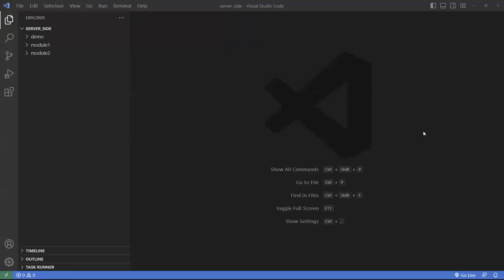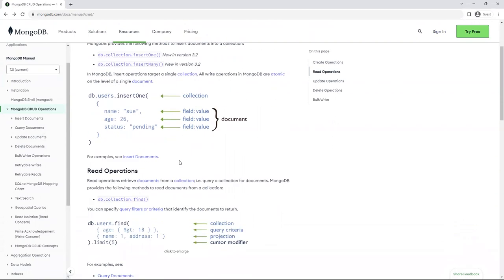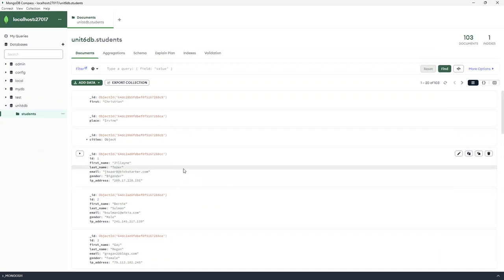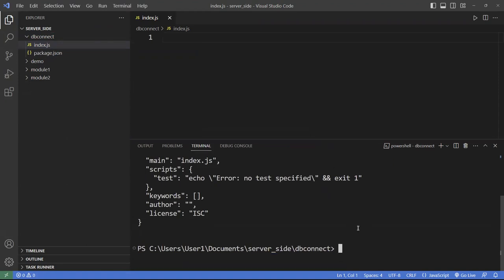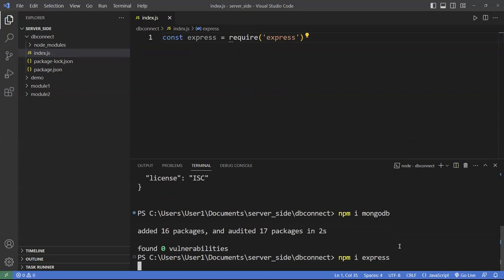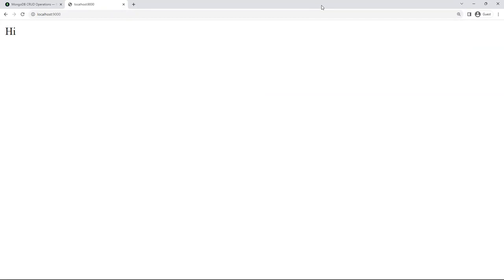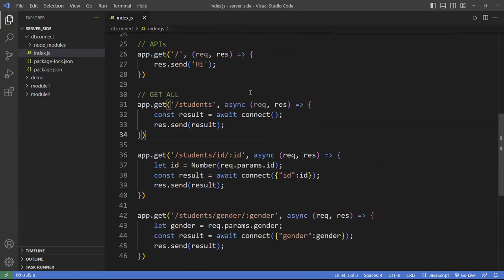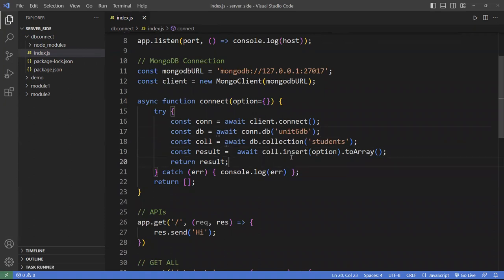Connecting to MongoDB in Node.js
⭕ Overview
Hello, this is Christian. In this video, we're going to connect to a MongoDB database system using the MongoDB library for Node.js. Before we dive into the coding, let's review the CRUD operations (Create, Read, Update, Delete) for MongoDB, which are essential for interacting with the database.

We'll start by visiting the MongoDB documentation website, where you'll find detailed explanations and examples for each CRUD operation. The left navigation menu provides links to perform operations like insert, select (query), update, and delete.

In this session, I'll demonstrate how to use JavaScript functions to perform these operations. If you need a refresher, all the information is available on the MongoDB documentation site.

Before we begin coding, ensure that MongoDB is running on your system. We'll use MongoDB Compass, a graphical interface that makes it easy to interact with your database. If you haven't installed it yet, make sure to do so. Compass is the preferred tool for managing MongoDB databases.

In my previous exercises, I've created a database called "Unit6DB" with a collection named "students" where I've already inserted about 100 records for testing purposes. You can create any database and collection of your choice for this demo, but I'll be using my pre-existing setup to perform the CRUD operations.

We'll keep MongoDB Compass running to visualize our data as we perform these operations. This will help you see the real-time impact of the code we write.

By the end of this tutorial, you'll be comfortable connecting to a MongoDB database using Node.js, performing CRUD operations, and using MongoDB Compass to manage and visualize your data.

Note:  For local MongoDB databases, use the IP address "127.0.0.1" instead of "localhost" because Node.js 18 and up prefer IPv6 addresses.  This means, on many machines, Node.js will resolve "localhost" to the IPv6 address "::1" and it might be unable to connect, unless the mongodb instance is running with ipv6 enabled.

⭕ Chapters
  0:00 - Introduction